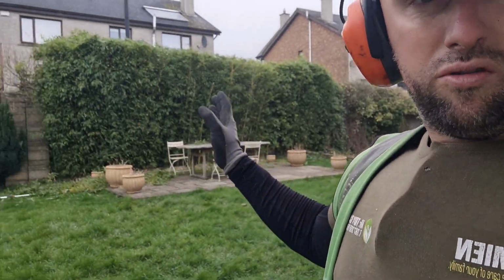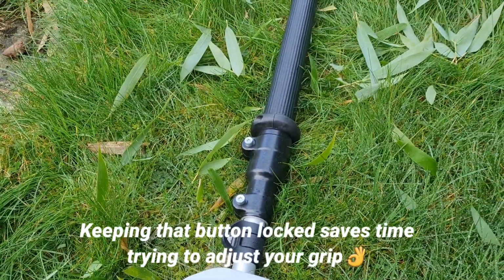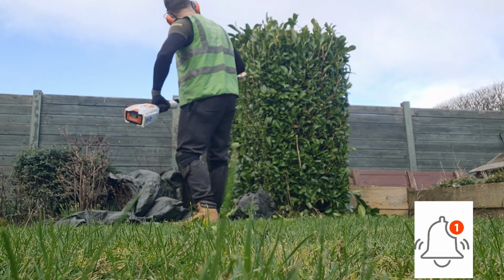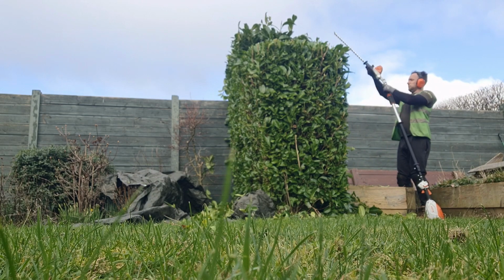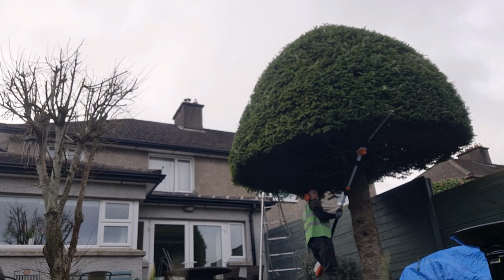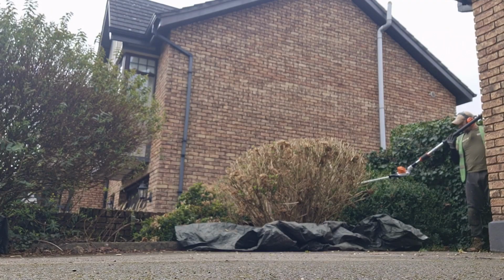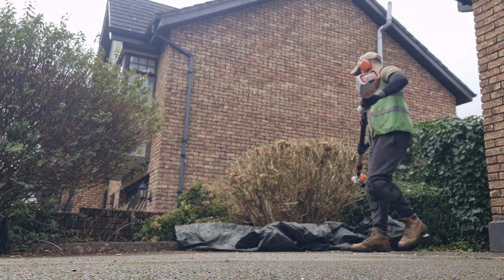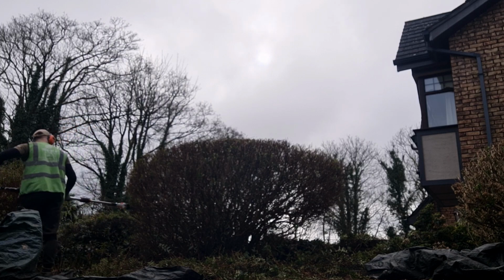My Very Honest Review of the Stihl Hla 86